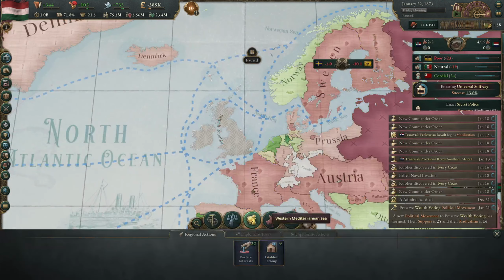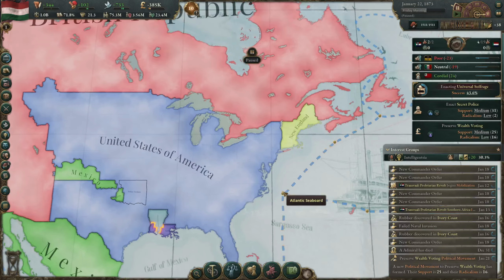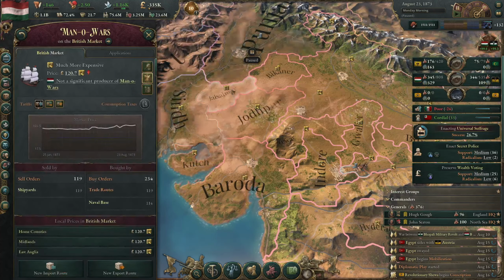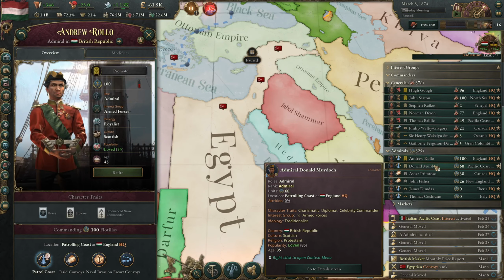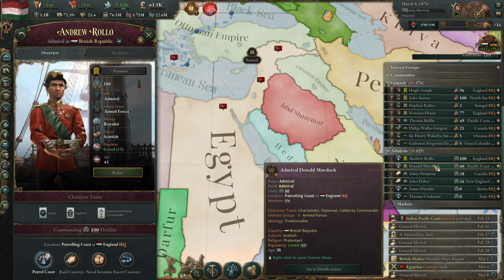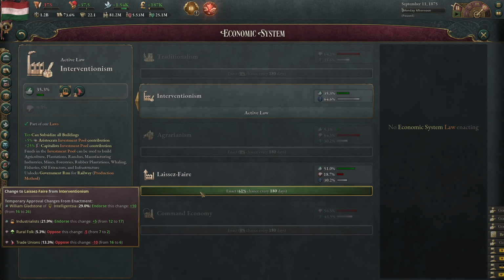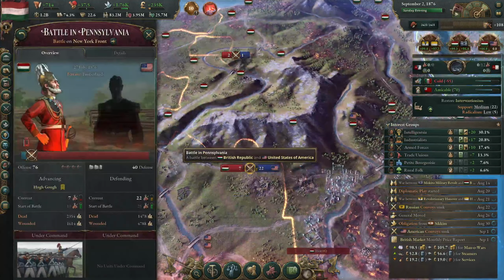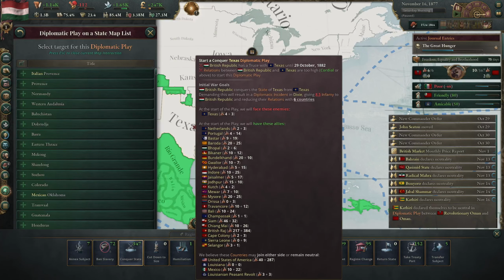Victoria 3 - Sun never Sets - Part 5